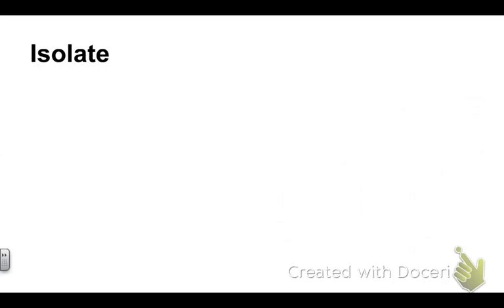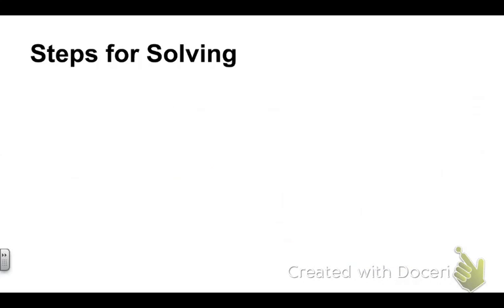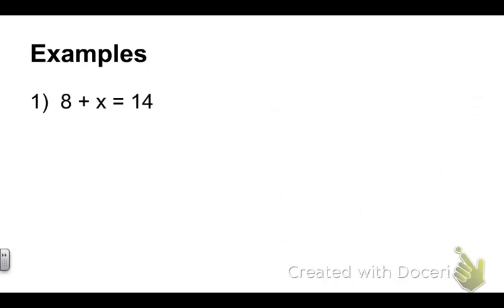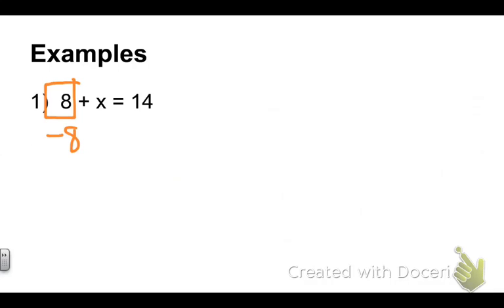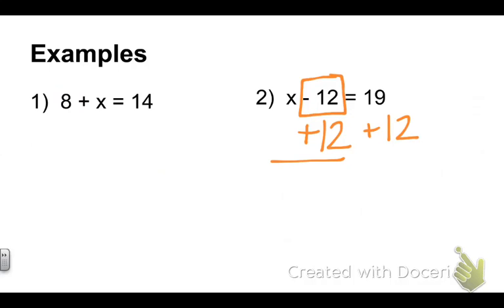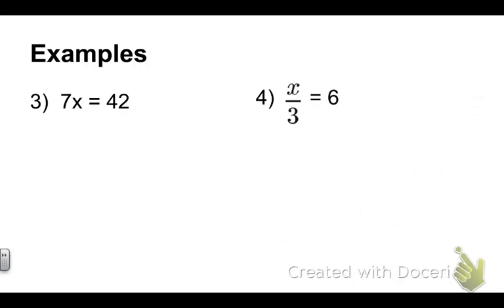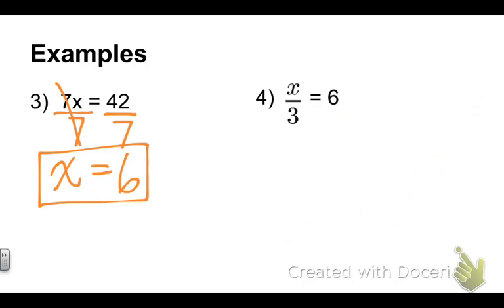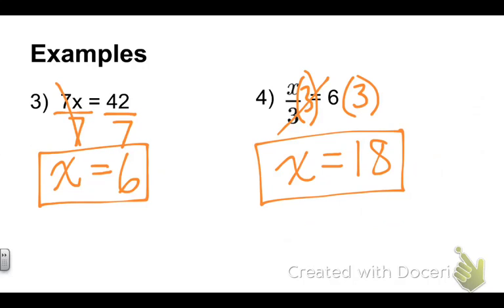2-1 Solving One-Step Equations